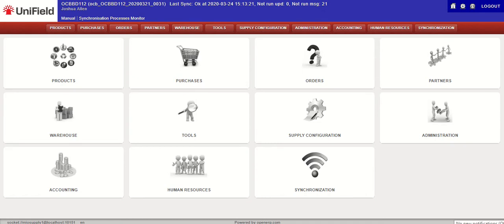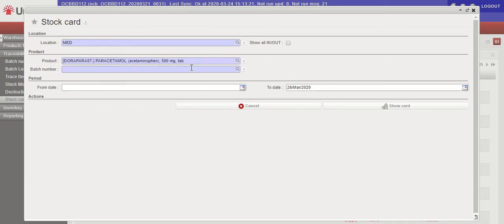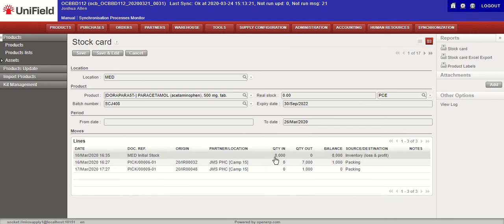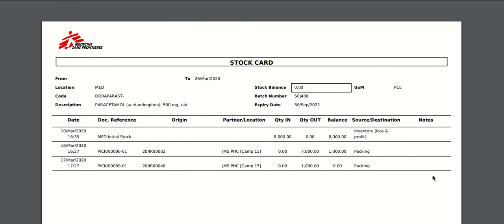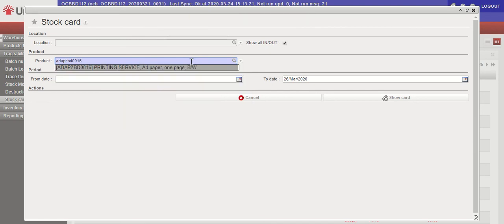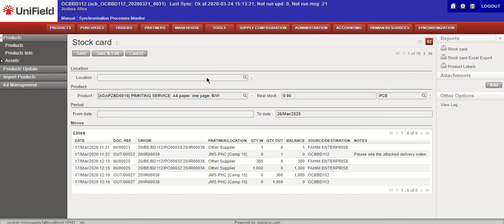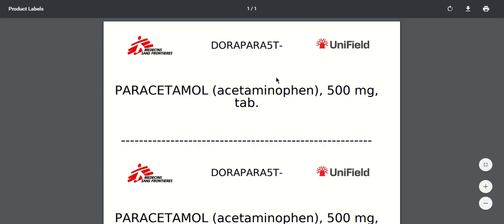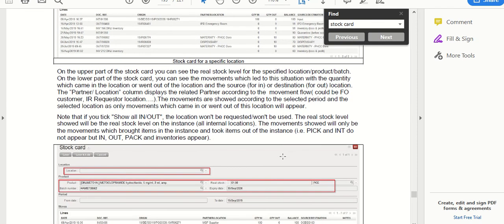3 How to Use the UF Electronic Stock Card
This video demonstrates the electronice stock card function in UF, as well as how to print product information labels.